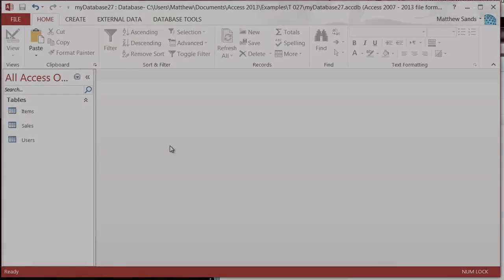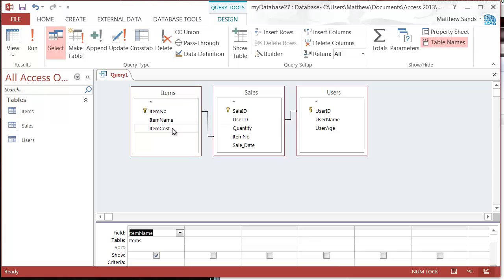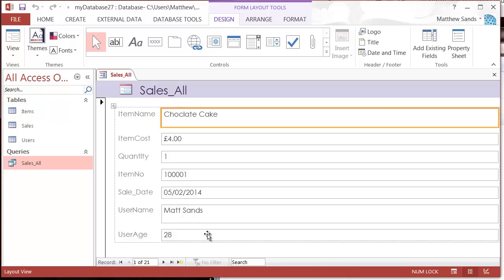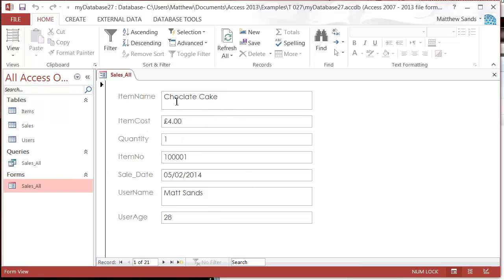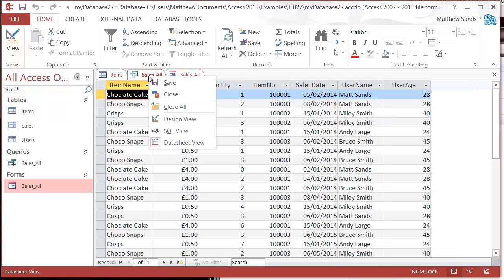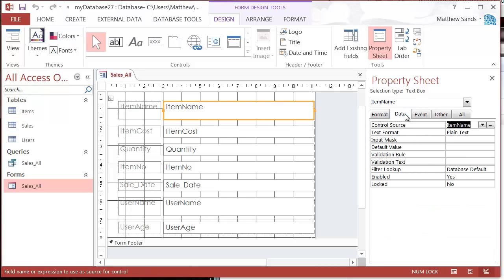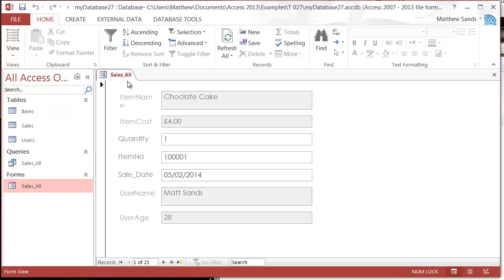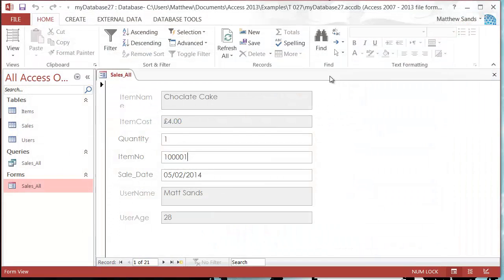Access 2013 - Tutorial 27 - Forms - Creating a form from a query